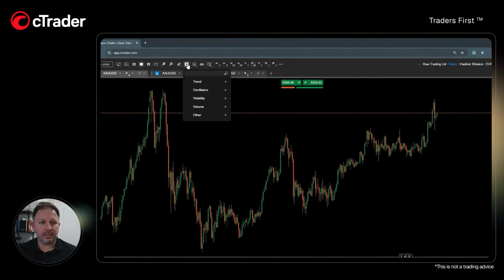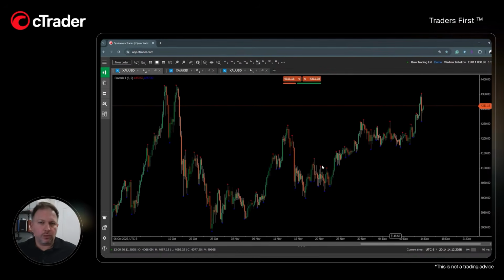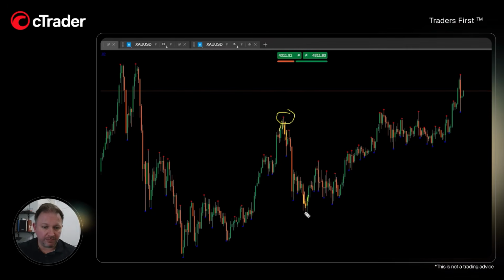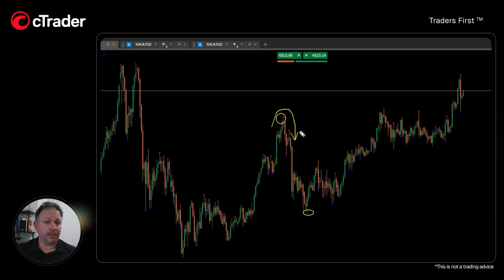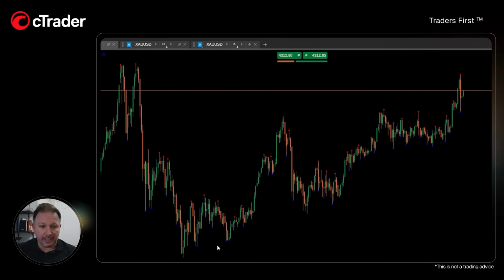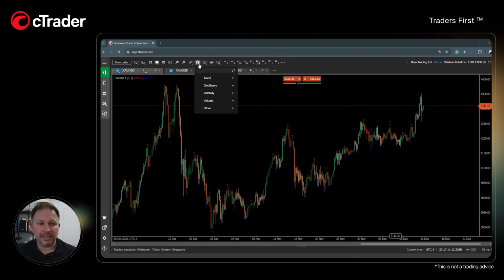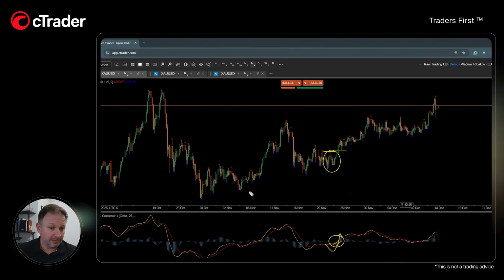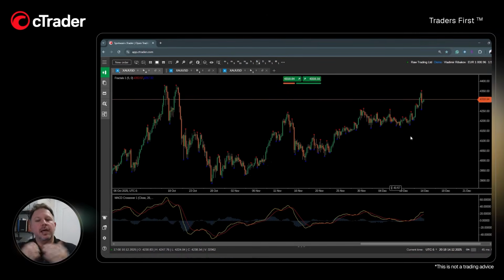Fractals in cTrader - how they work and how to use them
In this video, we break down the Fractals indicator in cTrader - a simple and widely used technical analysis tool that helps identify potential reversal points by highlighting local highs and lows on the chart. Traders also often use Fractals to improve timing when analysing breakouts in the direction of the prevailing trend.

You’ll learn where to find Fractals in cTrader and how the indicator works using its default 5-period setting. The video explains the core logic behind Fractals: a central candle forms an up fractal only if the two candles before and the two candles after fail to create a higher high, while a down fractal forms when surrounding candles fail to create a lower low.

We also show how to customise Fractals in cTrader, including defining bullish and bearish fractals, adjusting line thickness, and controlling visibility across different timeframes and chart types. The walkthrough demonstrates how increasing the period can provide a broader market view.

📍 Timecodes
00:09 - Introduction: what are Fractals and how they work
00:34 - Where to find Fractals in cTrader and how to customise settings
01:21 - Understanding the 5-candle structure behind up and down fractals
01:56 - How traders use Fractals: reversal points, breakouts, and trend direction
03:33 - Combining Fractals with other tools for confirmation